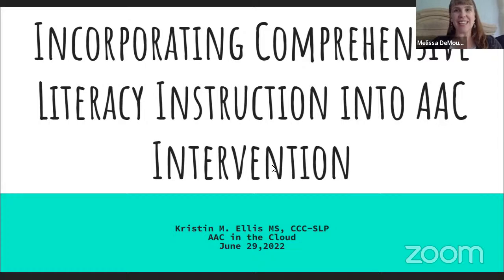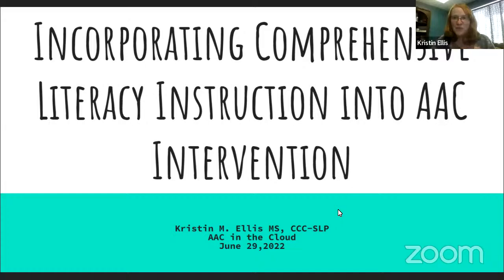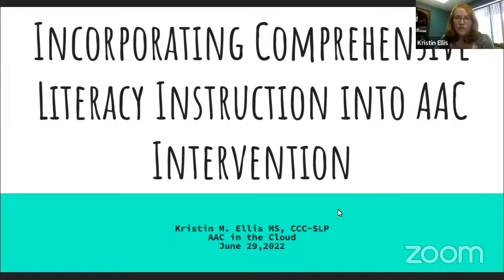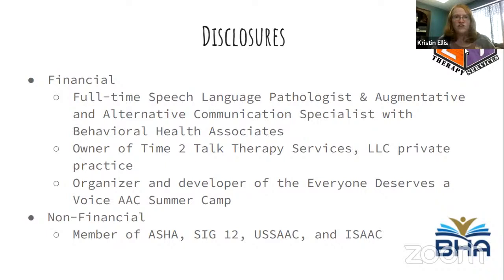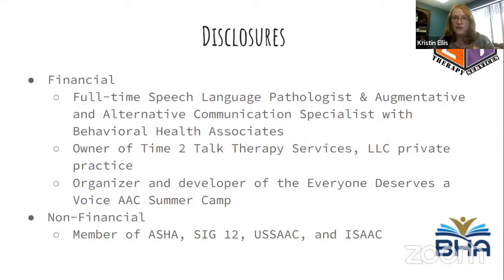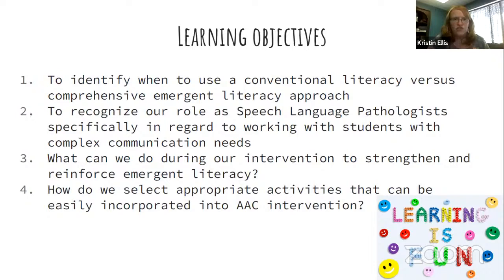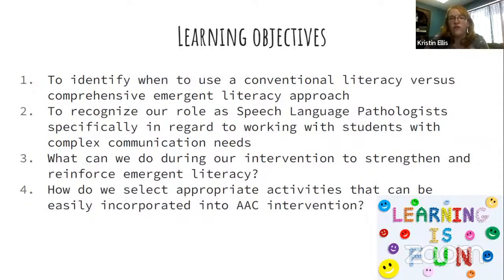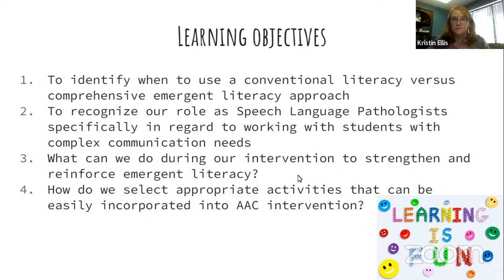Kristen Ellis: Incorporating Comprehensive Literacy Instruction into AAC - AAC in the Cloud 2022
Kristen Ellis: Incorporating Comprehensive Literacy Instruction into AAC Intervention
The purpose of this session is to provide attendees with the background knowledge necessary for understanding the different types of literacy instruction models that are utilized and which may be the most appropriate for our students and clients. Students and clients with complex communication needs are often viewed as being incapable of learning and engaging in emergent literacy activities, however, this is a common misconception. This session will discuss how Speech Language Pathologists can select appropriate activities and materials that can be easily incorporated into AAC intervention to support emergent literacy skills. Participants who attend will have the opportunity to view previously recorded literacy-based activities being incorporated during speech and language therapy sessions. Participants will also leave with a digital resource containing downloadable and printable materials to immediately begin using with their clients/students.